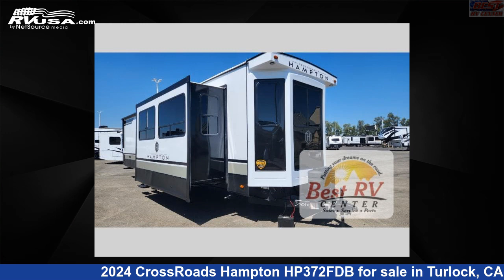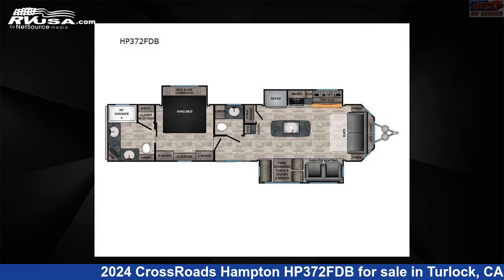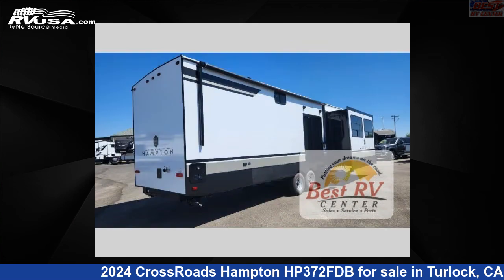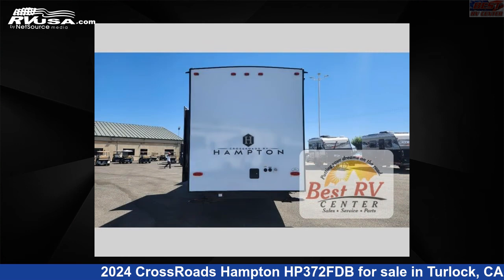Magnificent 2024 CrossRoads Hampton Destination Trailer RV For Sale in Turlock, CA | RVUSA.com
This 2024 CrossRoads Hampton HP372FDB is a Destination Trailer RV. It is located in Turlock, CA 95382 and is offered for sale by Best RV Center. This New CrossRoads Is 41' 0" in length and features a Smokey Tan, Steely Grey interior, sleeps 4, Slideout, and 66 gal fresh water capacity. The floorplan layout of this Destination Trailer features Bath and a Half, Front Living Area, Kitchen Island, Rear Bath.